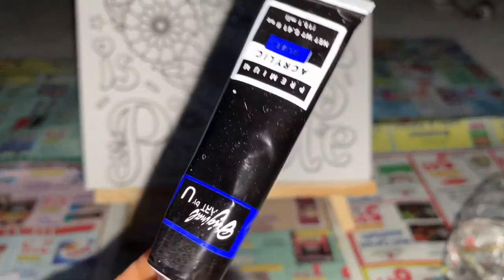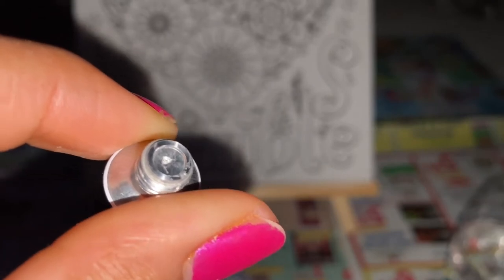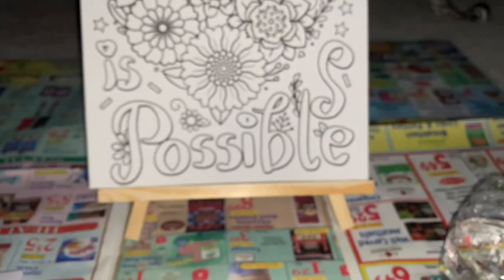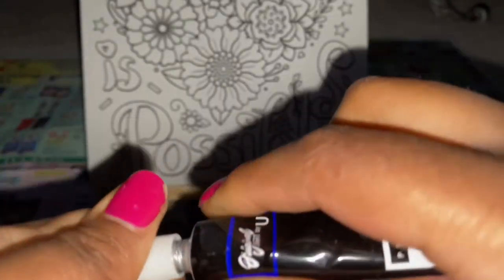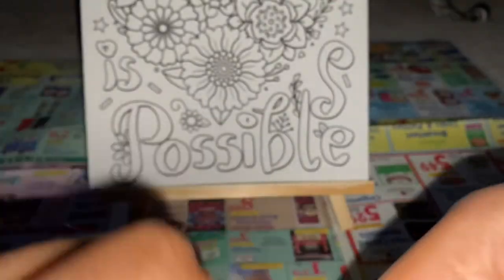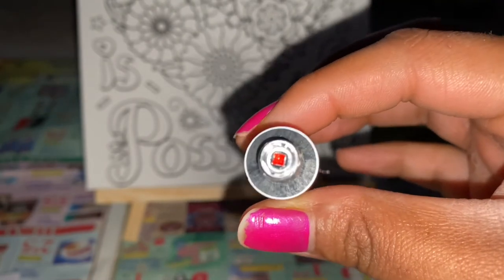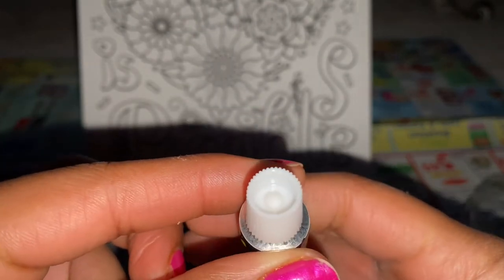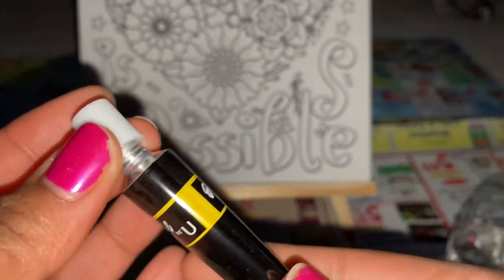HOW TO: Open Small Acrylic Paint Tube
Sub count:148